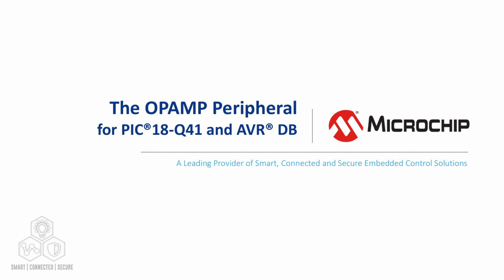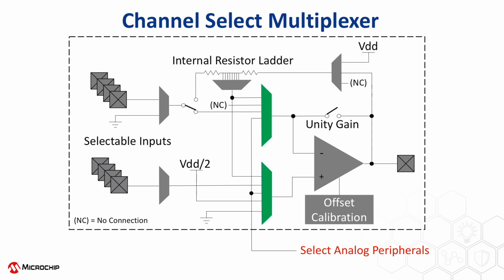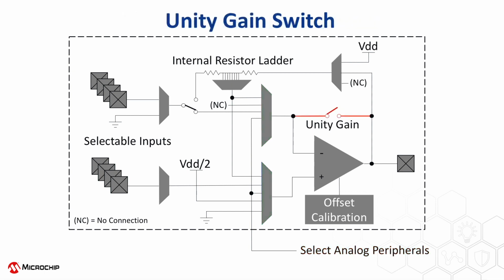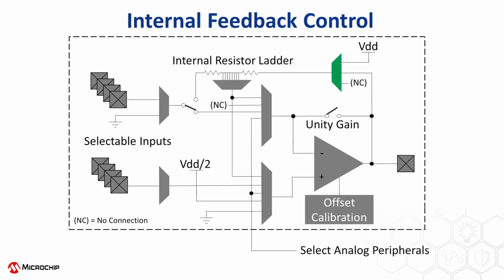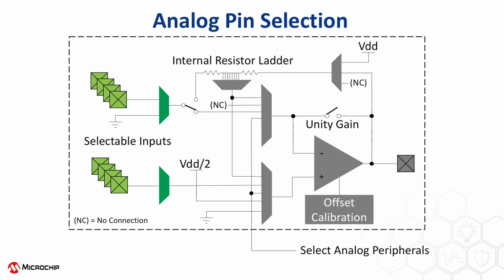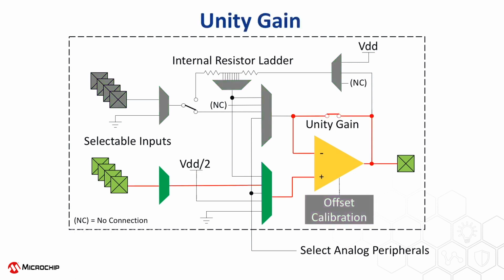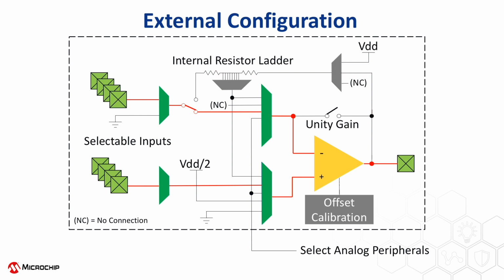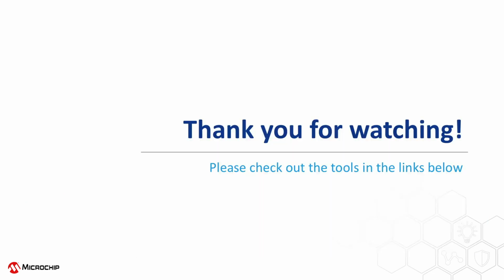OPAMP Peripheral for PIC®18 Q41 and AVR® DB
Learn more about the configurations of the integrated OPAMP(s) on the PIC®18-Q41 and AVR® DB.